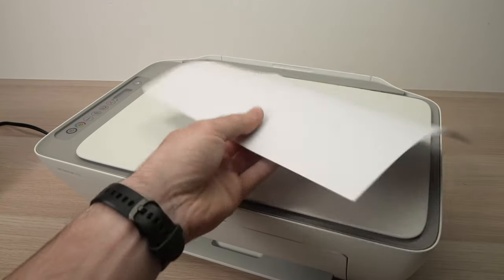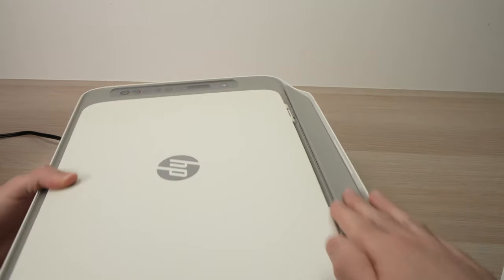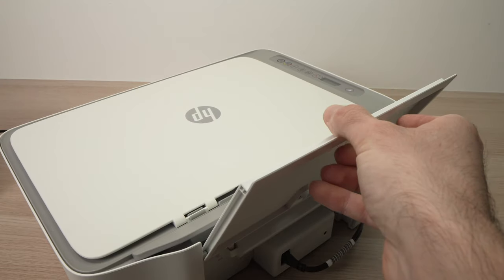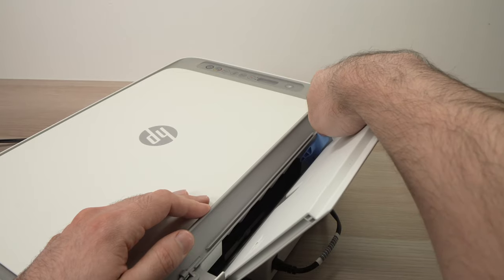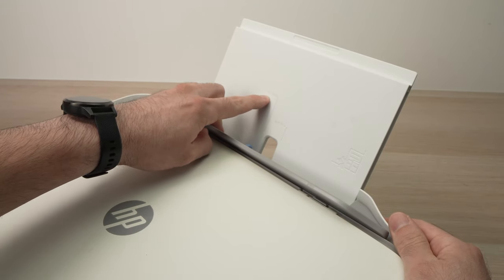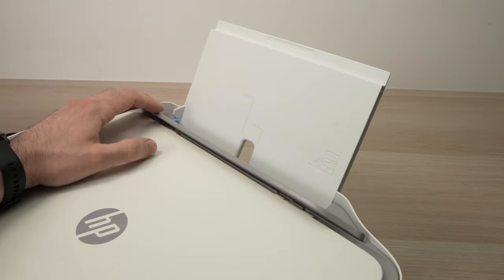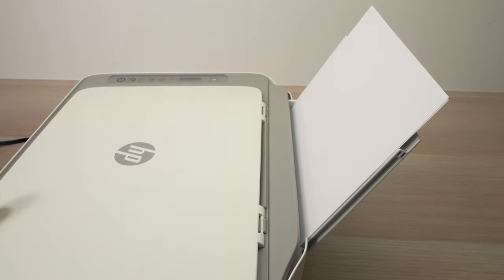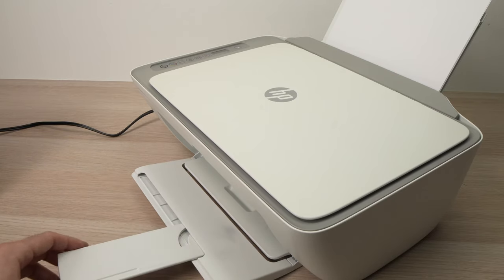HP Deskjet 2700e, 2752e, 2710e - How to Load Paper in the Printer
I will show you how easy it is to load paper in your HP Deskjet 2700e, 2752e, 2710e Printer trey.

This works with DeskJet 2710, 2710e, 2720, 2720e, 2721, 2721e, 2722, 2722e, 2723, 2723e, 2724, 2732, 2742e, 2752, 2752e, 2755, 2755e and many different models.